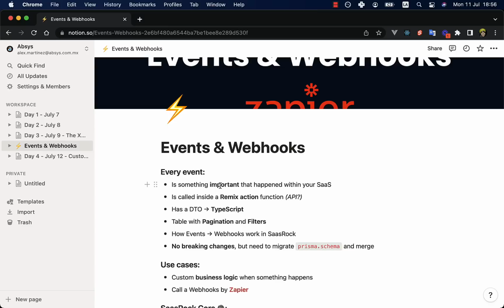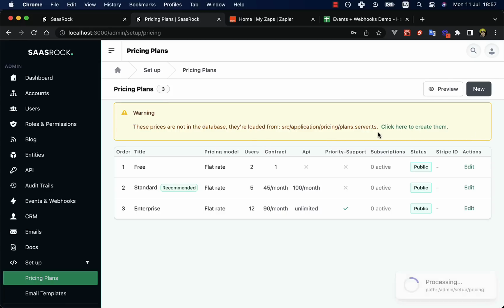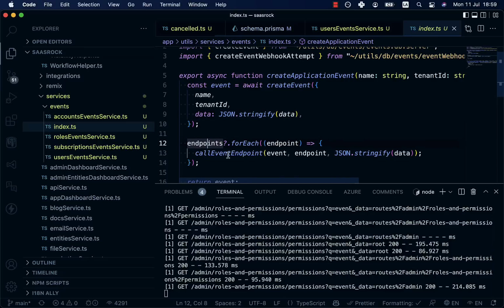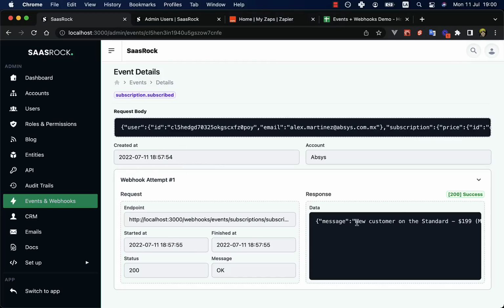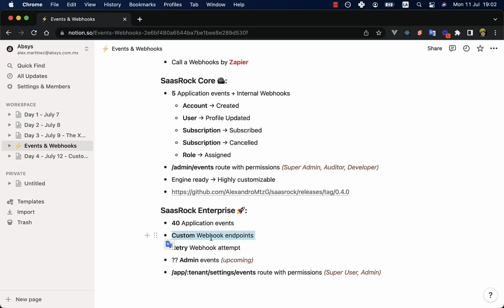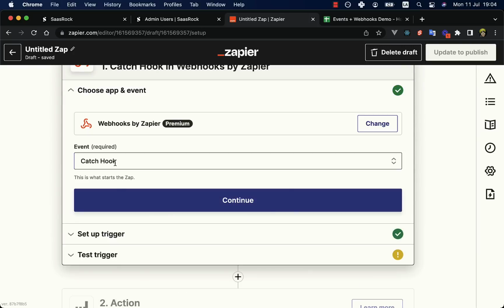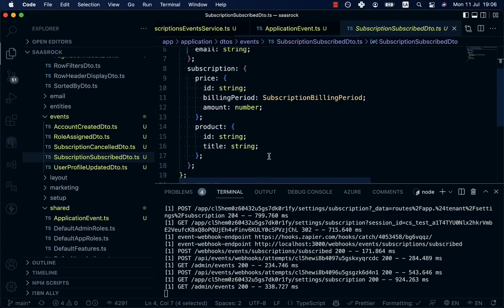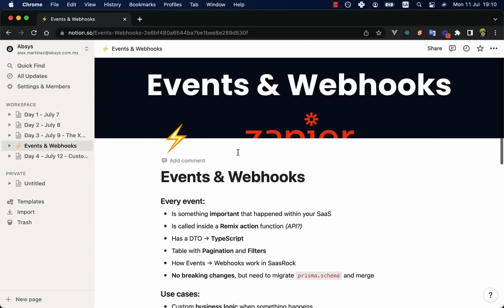Events and Webhooks - Customize your SaaS business logic or connect with Zapier!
Every event:

- Is something important that happened within your SaaS
- Is called inside a Remix action function
- Has a DTO for TypeScript support
- Table with Pagination and Filters

Use cases:

- Custom business logic when something happens
- Call a Webhooks by Zapier

SaasRock Core 🪨:

- 5 Application events + Internal Webhooks
    - Account → Created
    - User → Profile Updated
    - Subscription → Cancelled
    - Role → Assigned
- /admin/events route with permissions (Super Admin, Auditor, Developer)
- Engine ready → Highly customizable

SaasRock Enterprise 🚀:

- 40 Application events
- Custom Webhook endpoints
- Retry Webhook attempt
- ?? Admin events *(upcoming)*
- /app/:tenant/settings/events route with permissions (Super User, Admin)